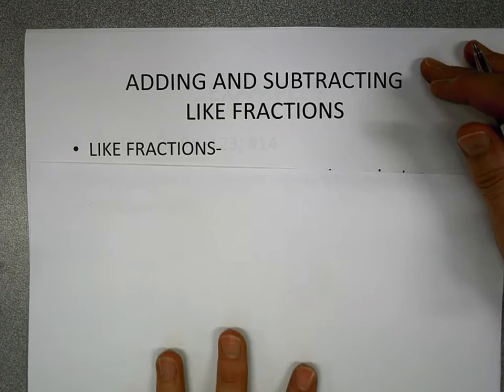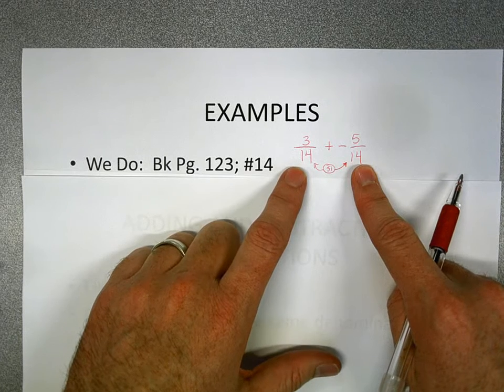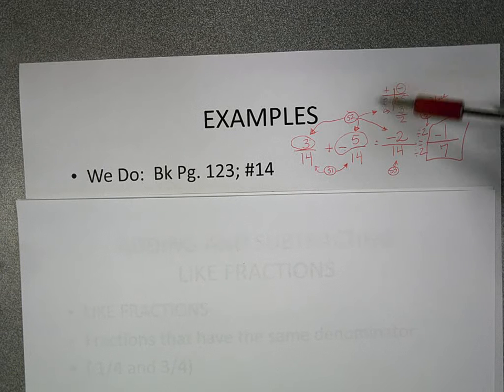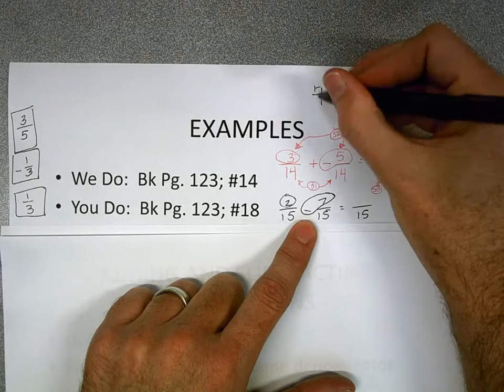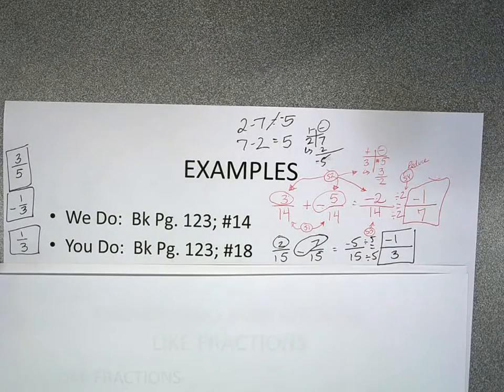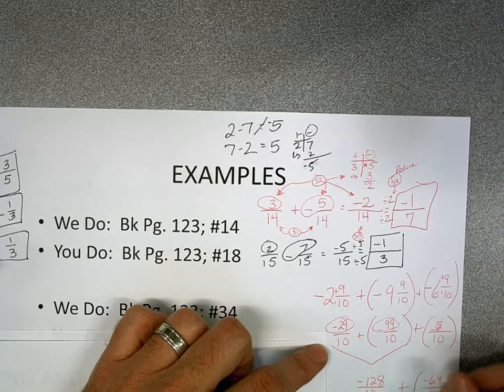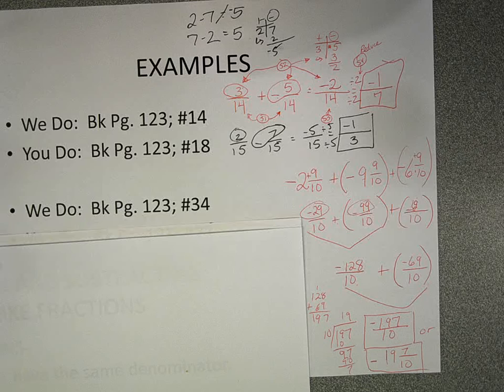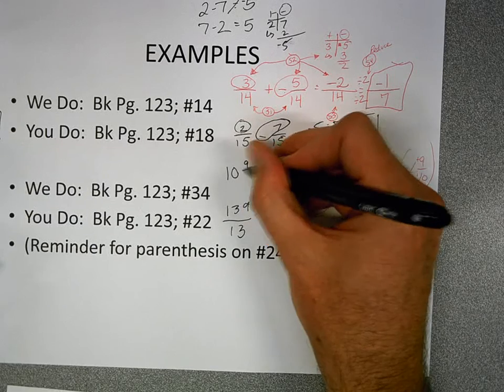Adding and Subtracting Like Fractions- Chapter 3 Lesson 5- Advanced Math 7